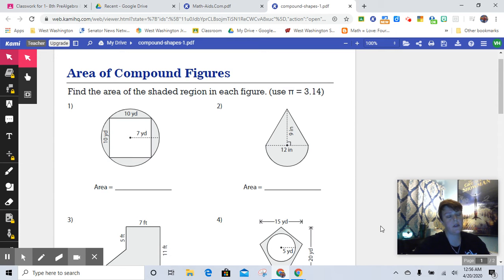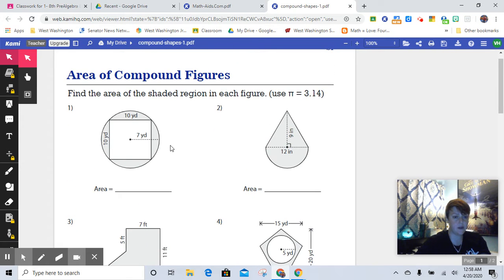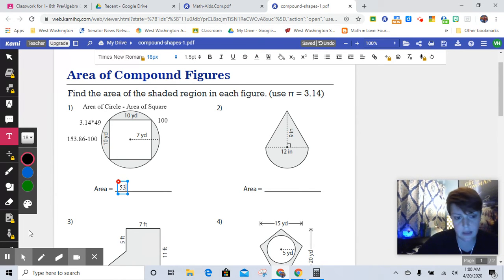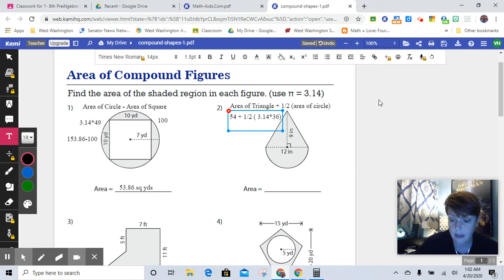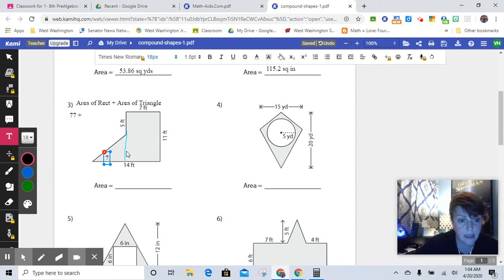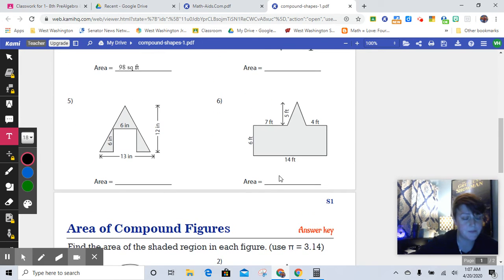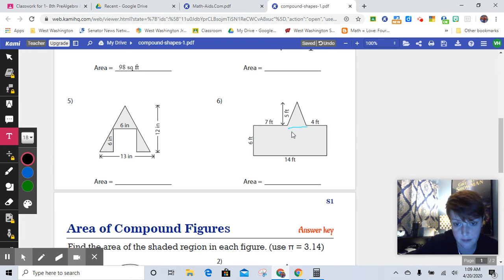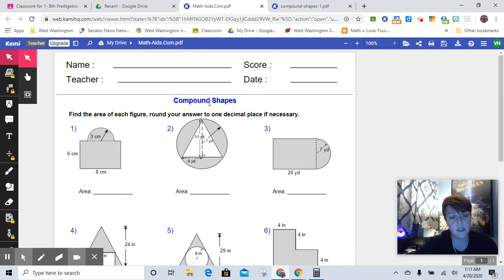Composite Figures Monday